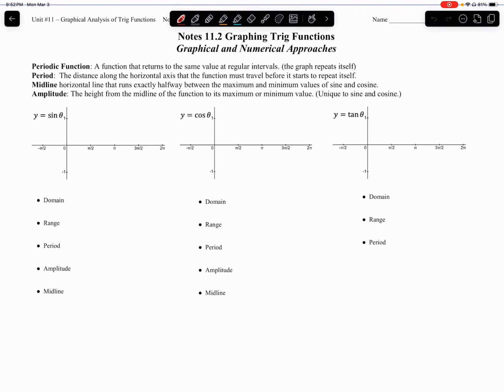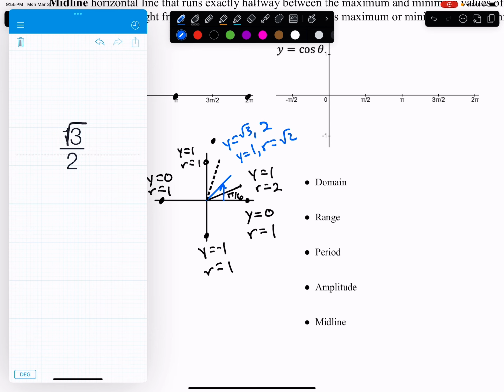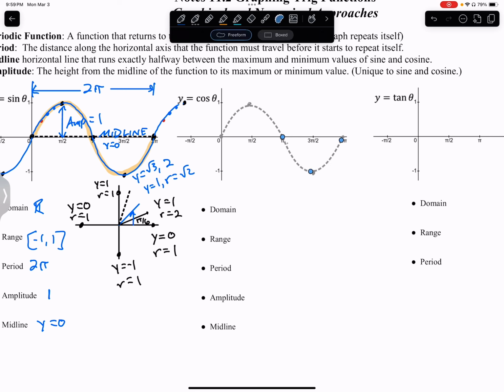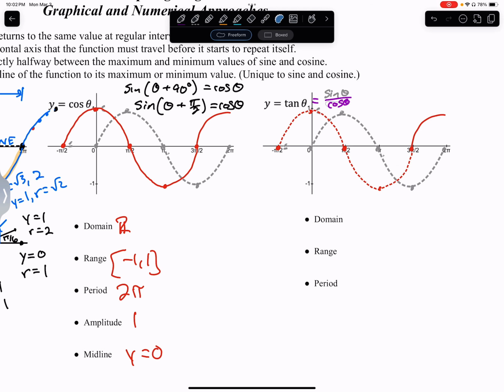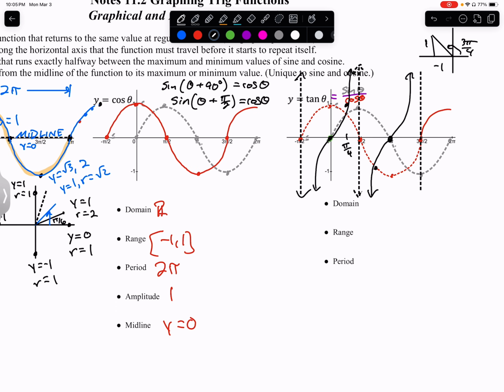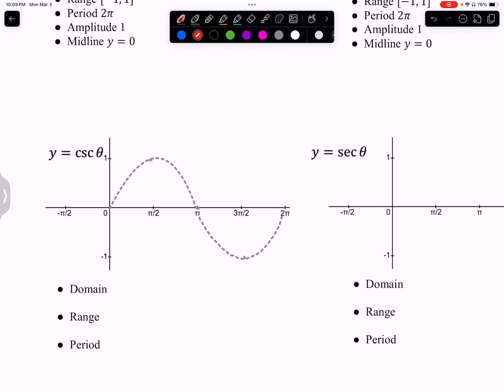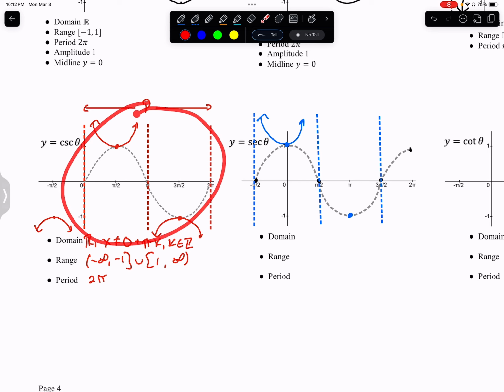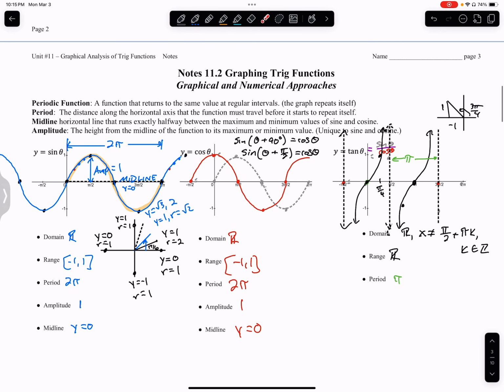PreCalculus 11.2 Graphing Trig 2025 notes